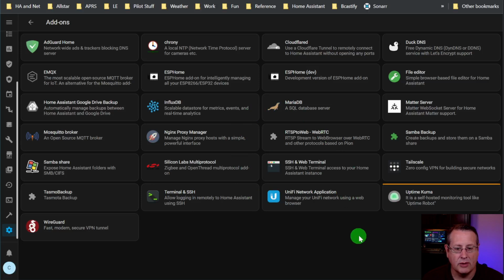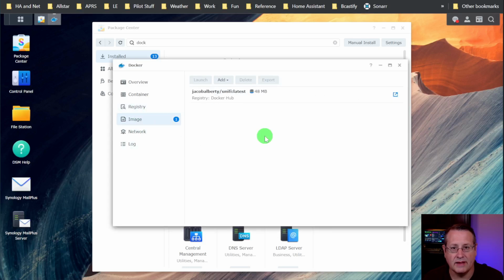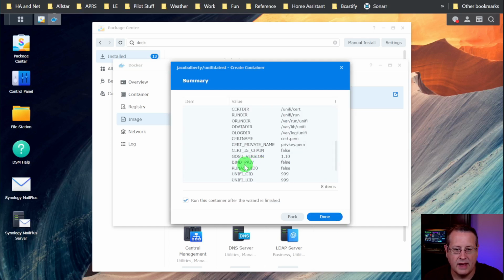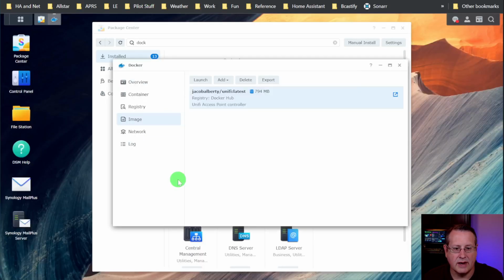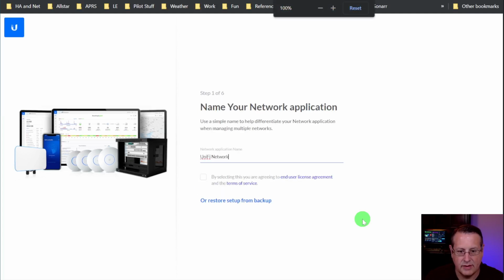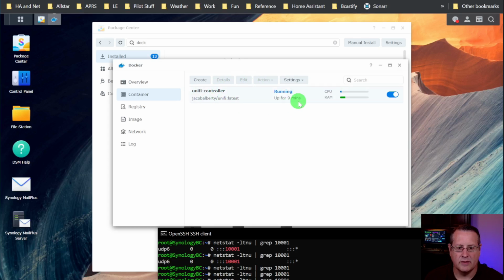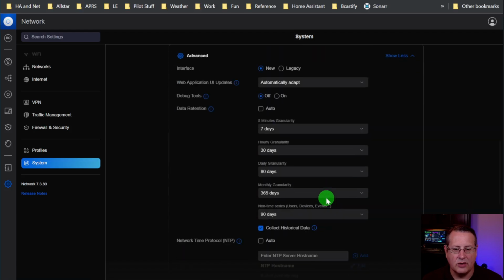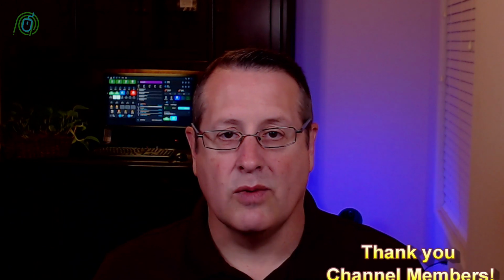Self Hosting Unifi Controller on Synology NAS. Restoring Unifi Backup.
Moving my Unifi controller from PC to Home Assistant Yellow to its final home on my Synology NAS. This video covers the install of Unifi on the NAS as well as restoring my configuration from backup.

Mostlychris
24165 IH-10 West